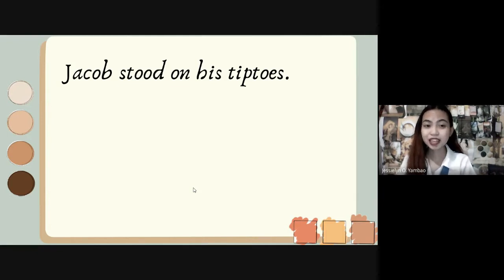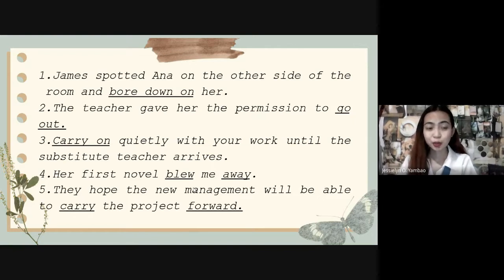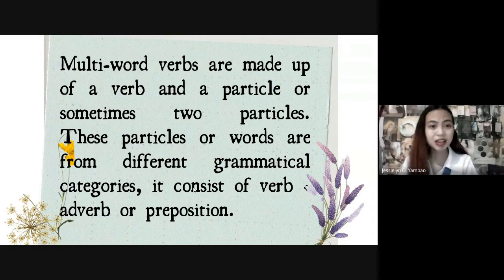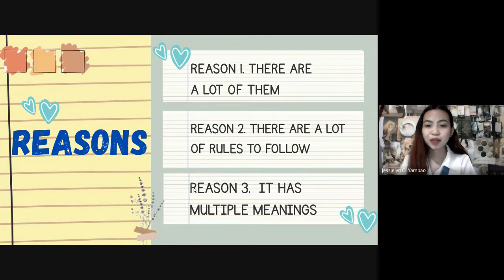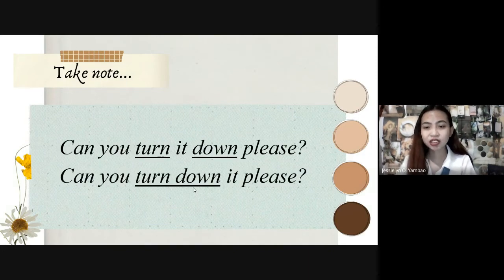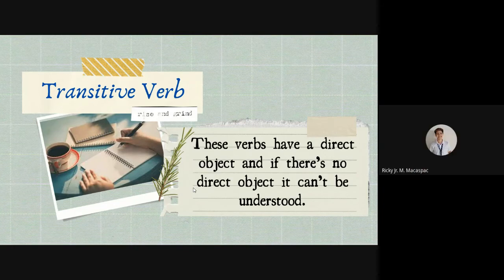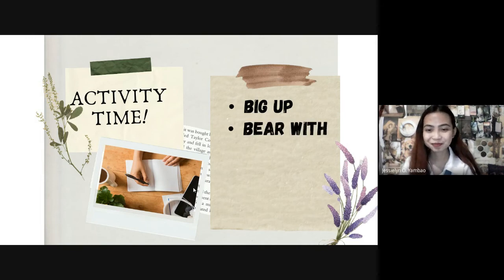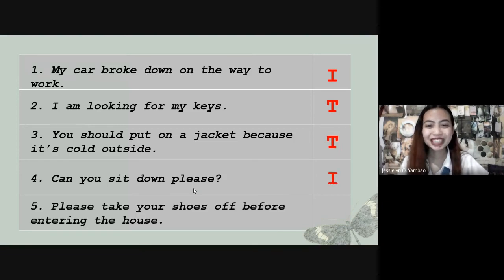Multi Word Verbs by Jessielyn Yambao